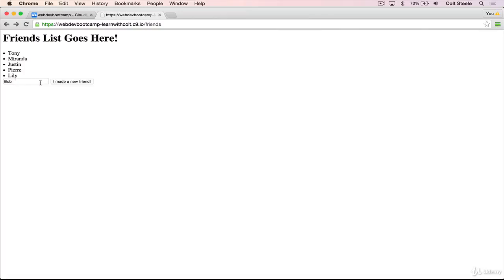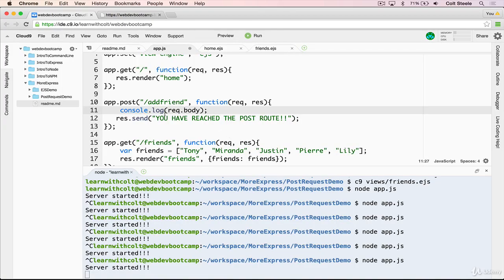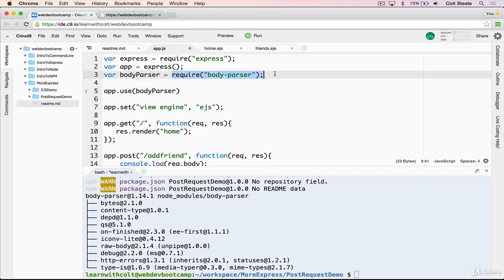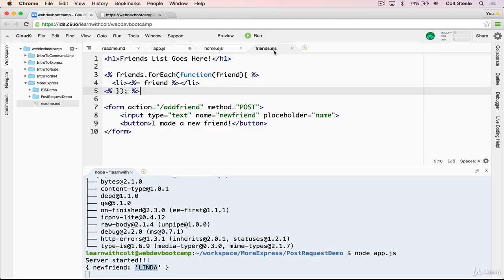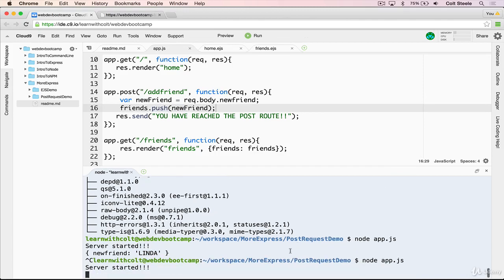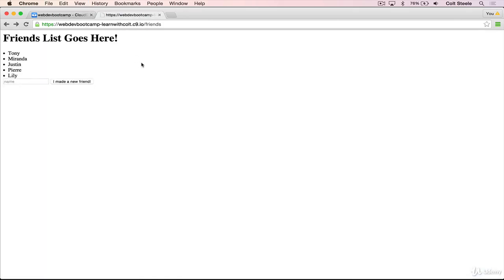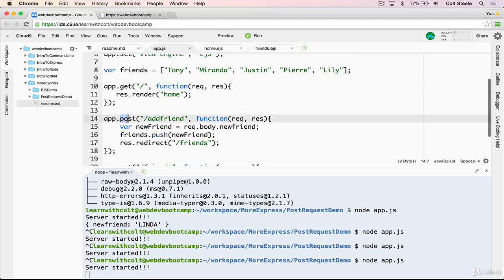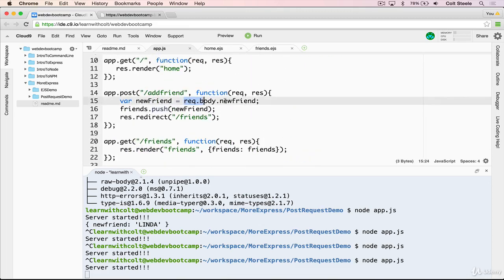18. Post Requests Pt 2 | Express Node JS| Full tutorial for Beginners